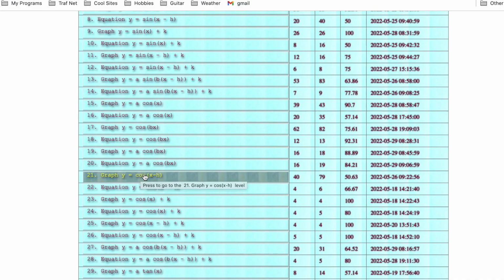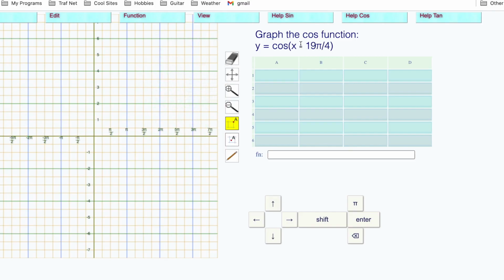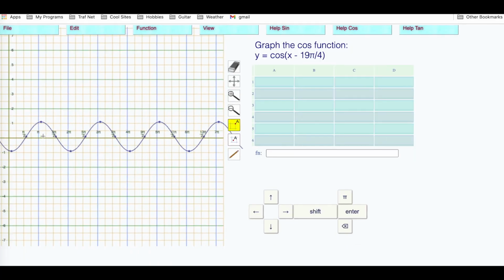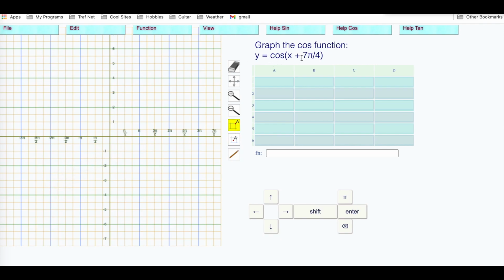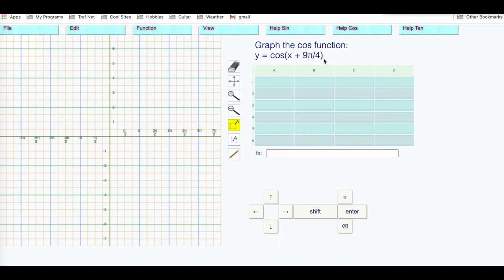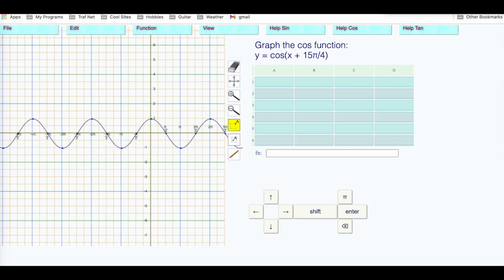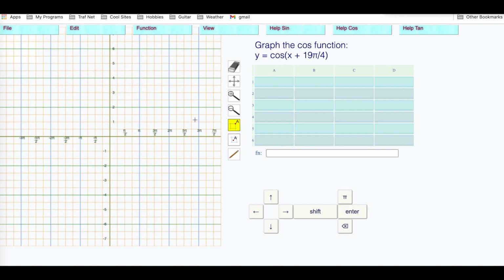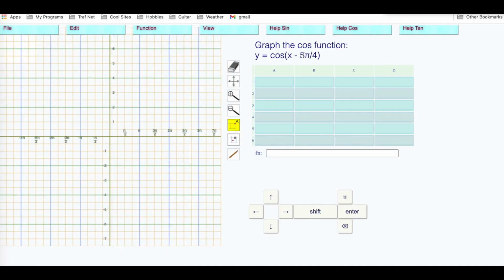Level 21: Horizontal Translation Graphing the Cos Wave Given The Equation y = cos(x - h)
Level 21: Horizontal Translation Graphing the Cos Wave Given The Equation y = cos(x - h). From The Trig II Math Program.